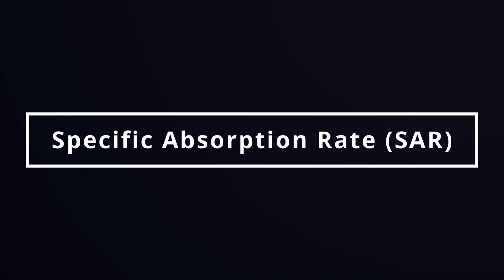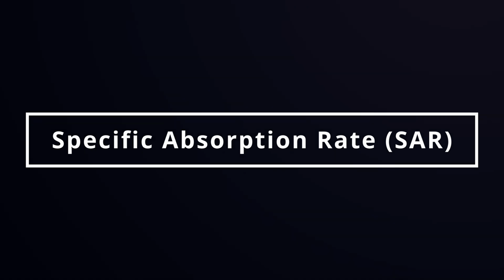Specific Absorption Rate (SAR)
Specific Absorption Rate (SAR) measures RF energy absorption by the body from wireless devices. Regulatory bodies like the FCC set SAR limits to ensure safety. SAR testing uses phantoms filled with liquids that mimic human tissue to measure RF absorption. A single SAR value represents the highest measured absorption, not typical usage.

Many believe lower SAR means lower RF exposure, but this isn’t necessarily true. SAR testing ensures devices don’t exceed RF exposure limits. While SAR values are important, they shouldn’t be the only factor in choosing a device. Phones adjust power output, so actual RF exposure varies with usage.

To reduce RF exposure, use speakerphone, headsets, or keep the phone away from the body. Different regions have varying SAR limits, and manufacturers must comply with these to market their devices. Understanding SAR is crucial but should be seen as a safety benchmark, not the sole consideration. Focus on healthy usage habits and minimizing direct contact during calls for better RF exposure management.